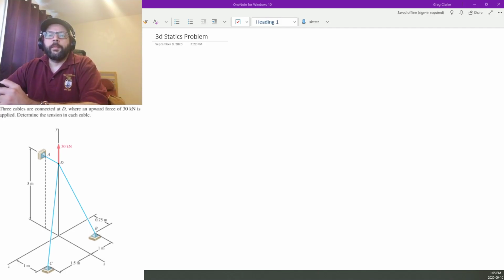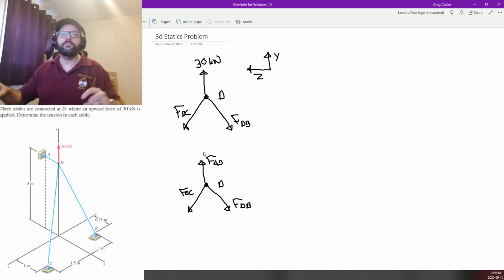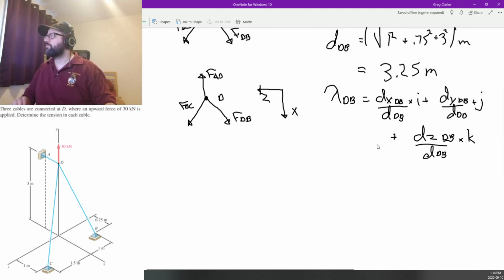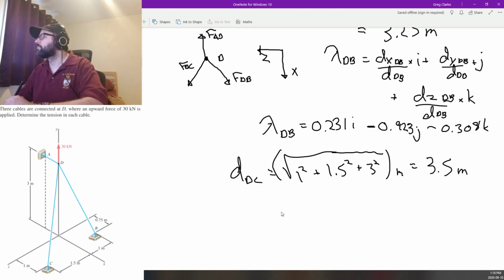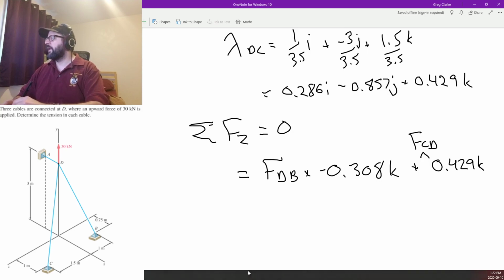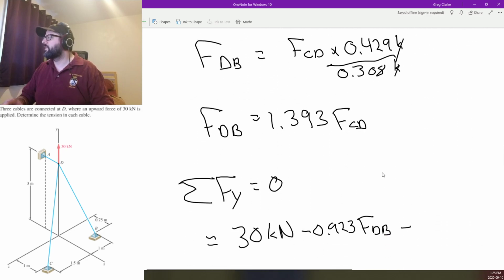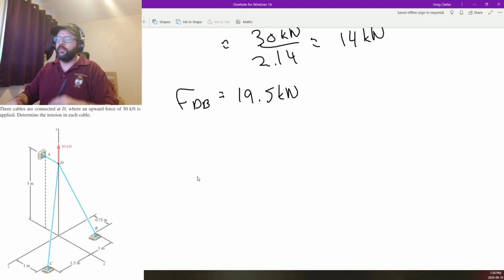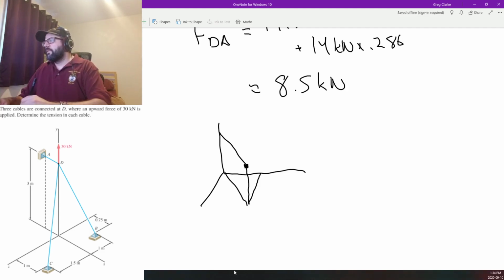Static Mechanics - Forces on a particle in 3d Practice Example